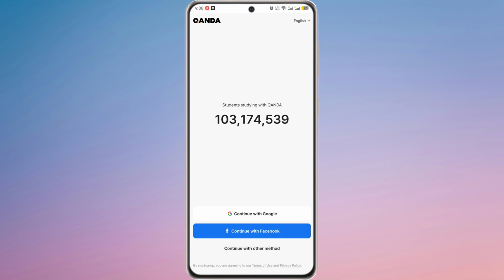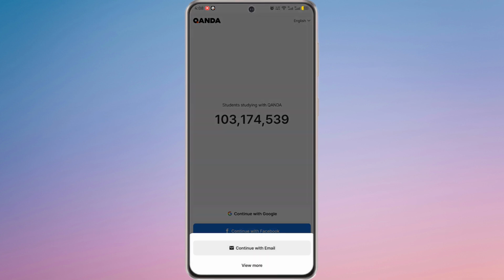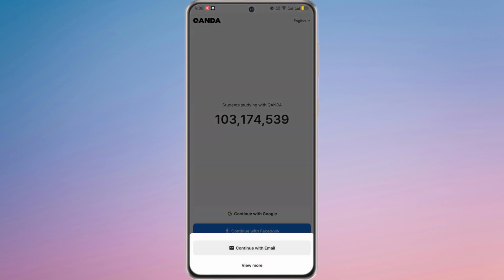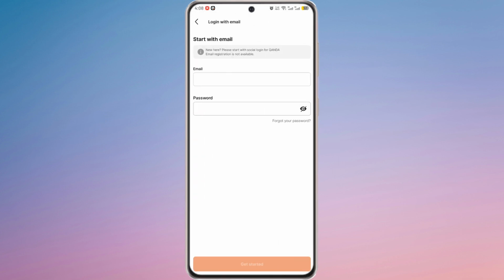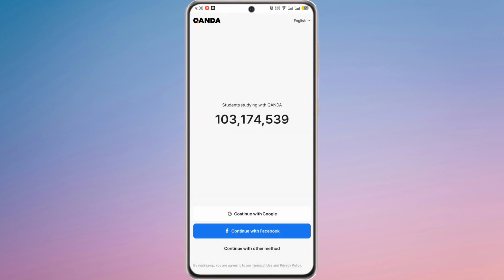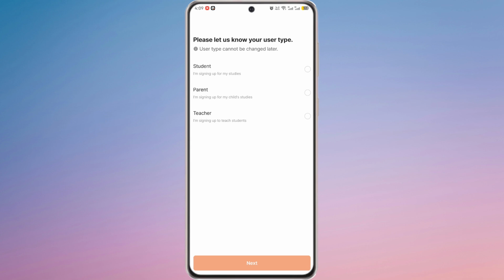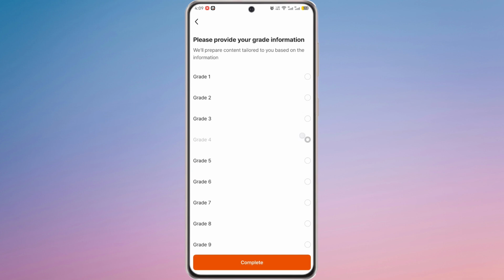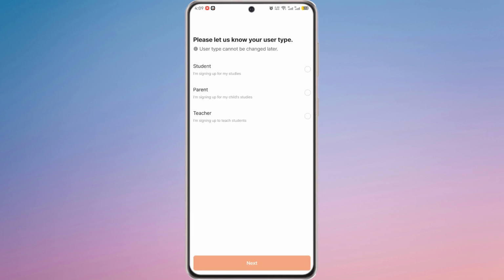How to Create a QANDA Account 2026?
Want to start using QANDA to get instant answers to your study questions? In this complete tutorial, you’ll learn how to create a QANDA account step by step using the available sign-up options. This video explains all login methods clearly, including continue with Google, continue with Facebook, and other sign-in options, so you can choose the fastest and easiest way to register. You’ll also see what happens when email registration is not available and how to complete QANDA account creation using Google without any confusion. Whether you are a new user or installing QANDA for the first time, this guide helps you sign up smoothly and start using the app for homework help, problem solving, and learning support.